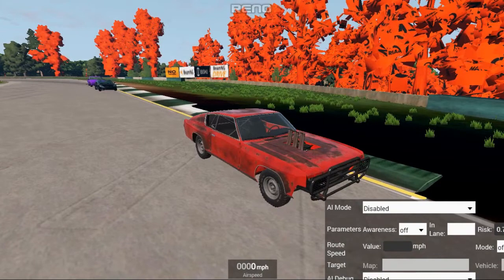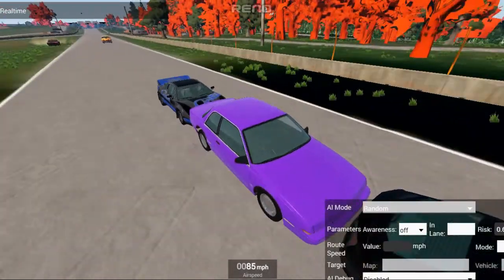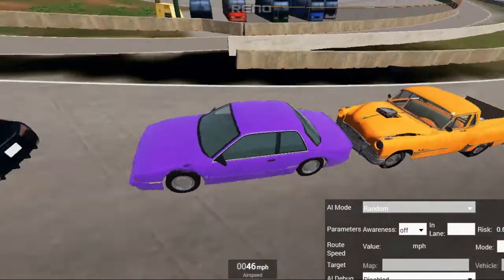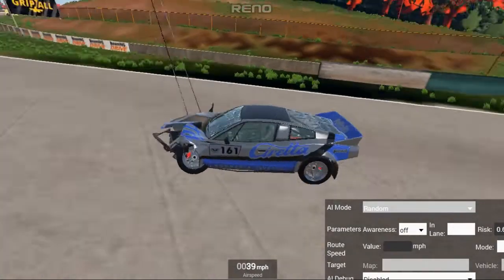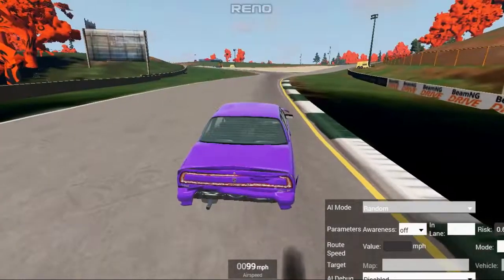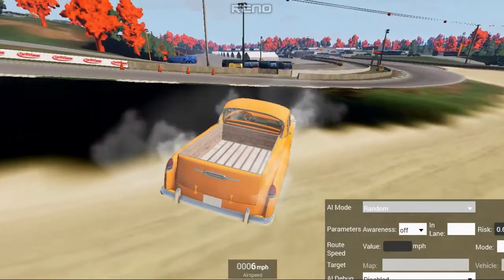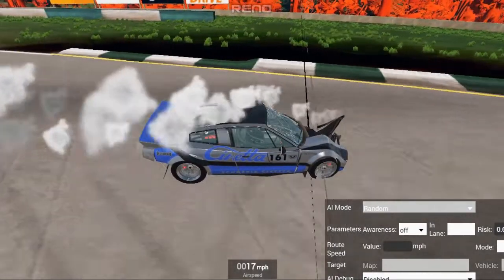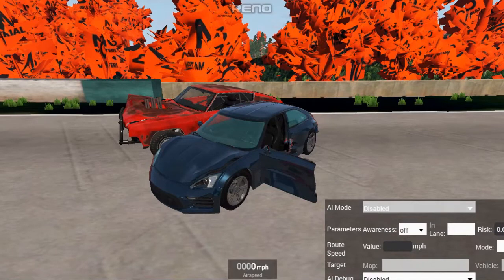EVERYTHING IS NEW, THEN IT ALL BREAKS AGAIN! | Banger Racing #20 - BeamNG Drive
Game updates never fail to change and improve cars, and never fail to break the unbreakable further.
☑ Viewed
☑ Liked